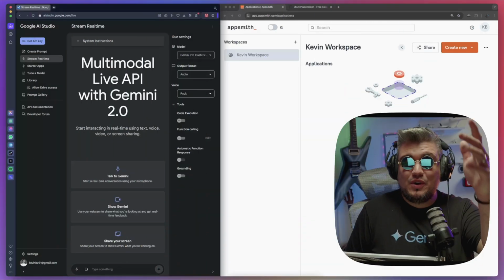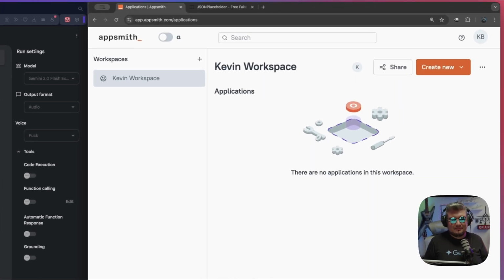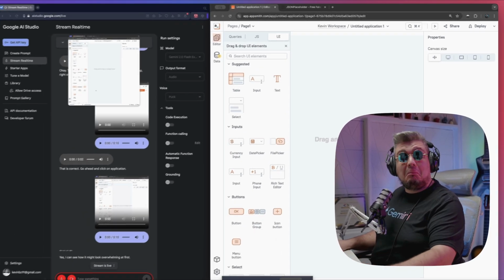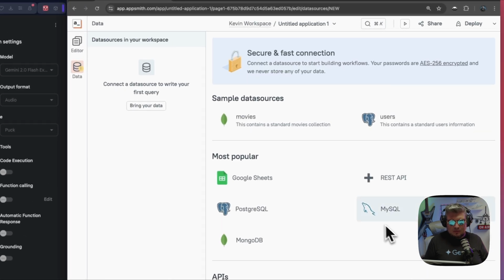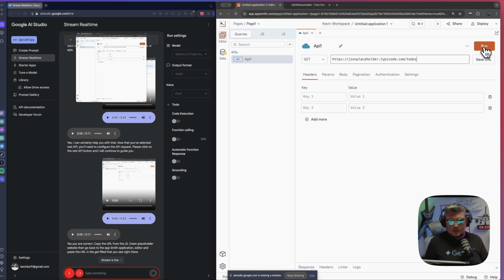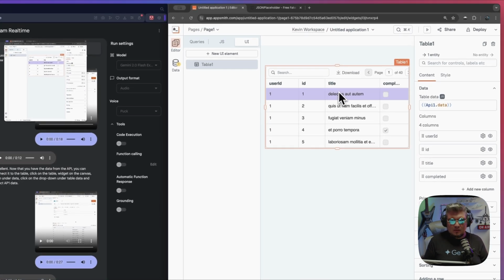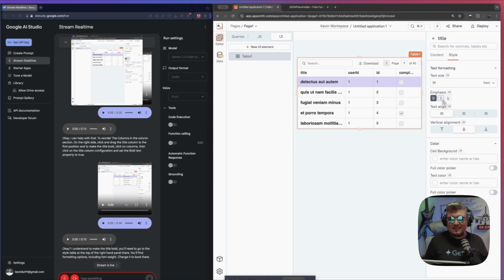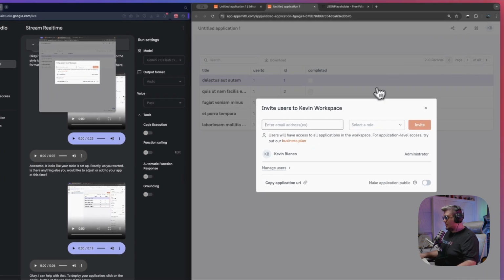Gemini 2.0's New Feature Made Me Question EVERYTHING 🤯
Literally, Google Gemini 2.0 just walked and talked me into building a low-code app and deploying it to production IN LESS THAN 8 MINUTES 🤯. The competition between Google and OpenAI has become more exciting than ever, and 2025 looks WAY promising.

✨ Video tags